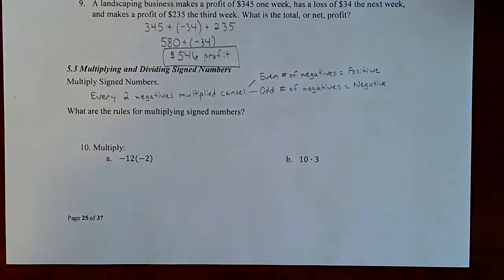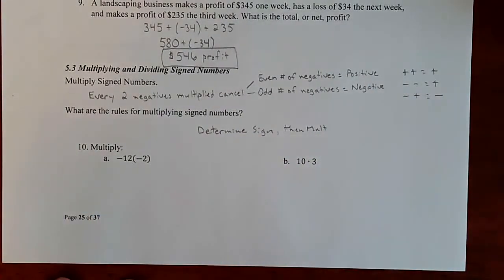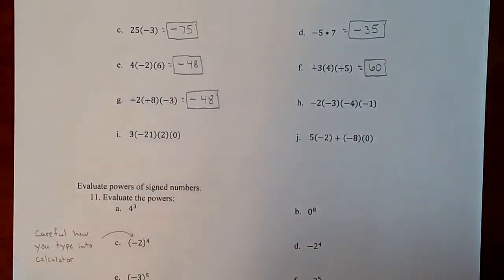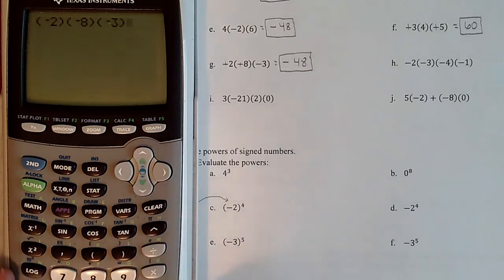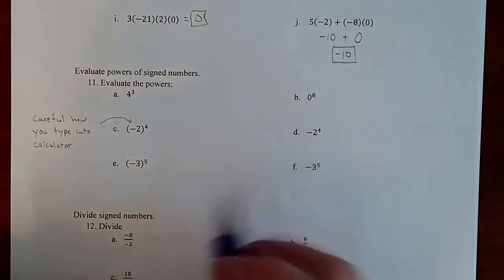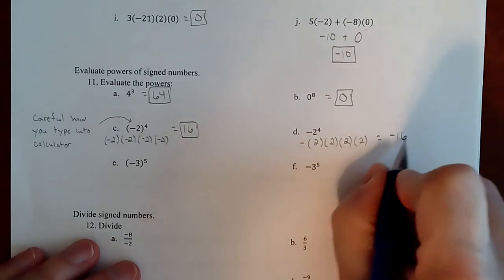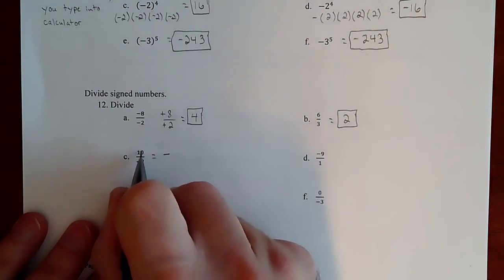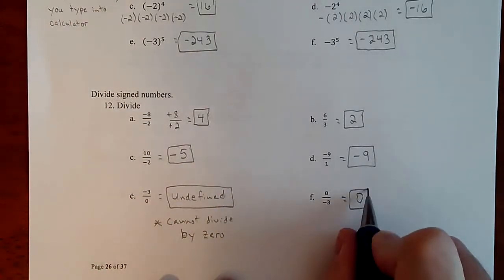Multiplying and Dividing Positive and Negative Numbers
Rules behind multiplying and dividing positive and negative numbers.